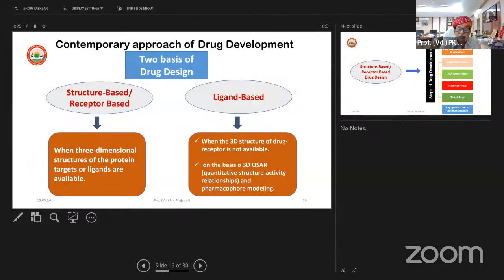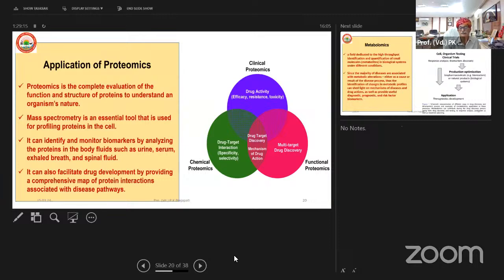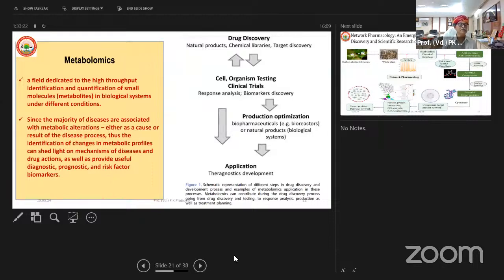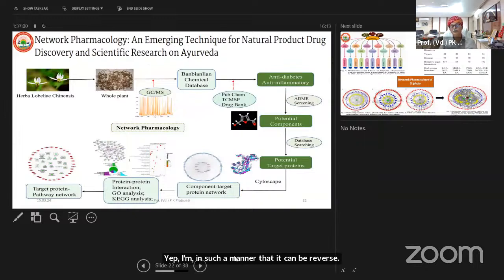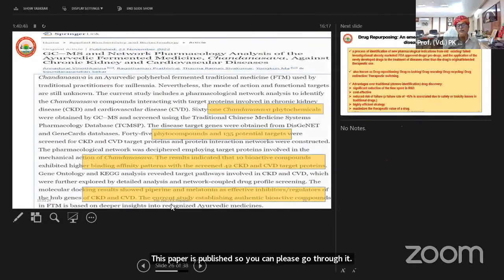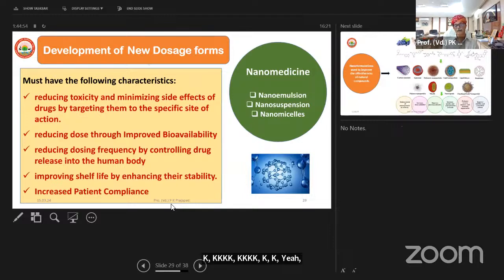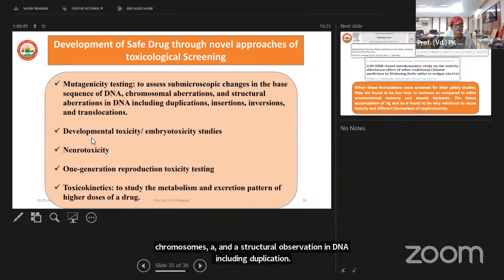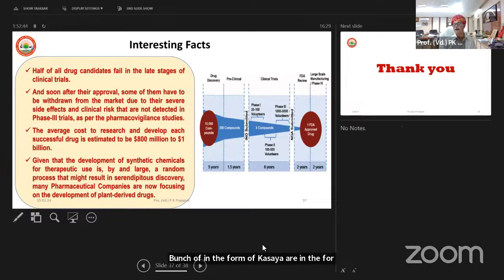Emerging noval techniques in the field of herbo mineral drug development.